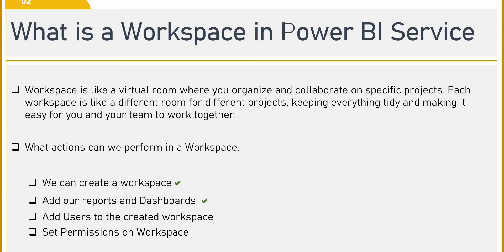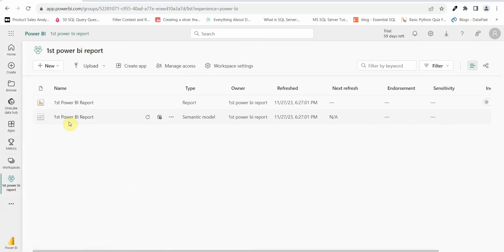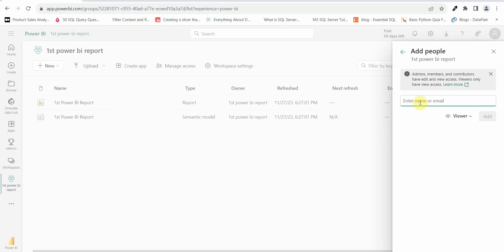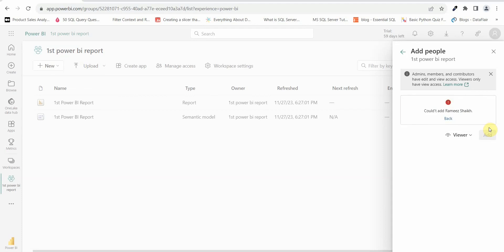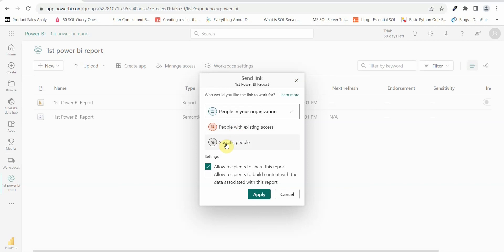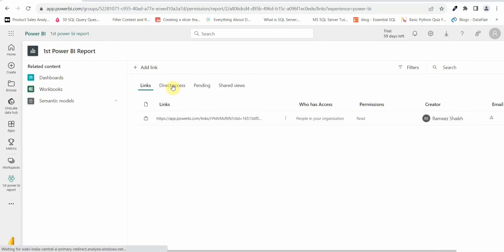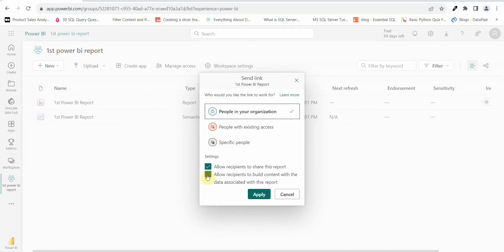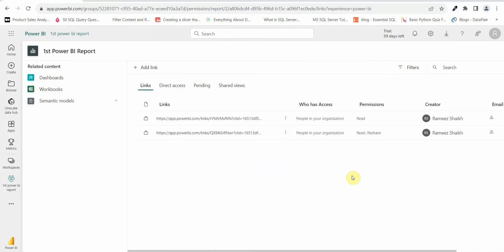BEGINNERS GUIDE to add users to workspace in Power BI || Manage Access and Permissions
In this video we will see how to share workspace access with other users in our team or organisations.